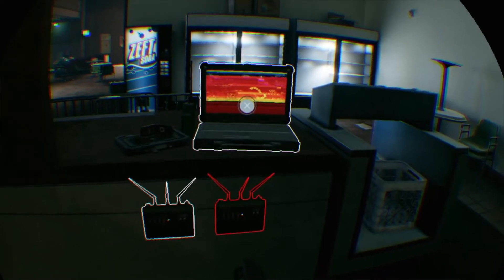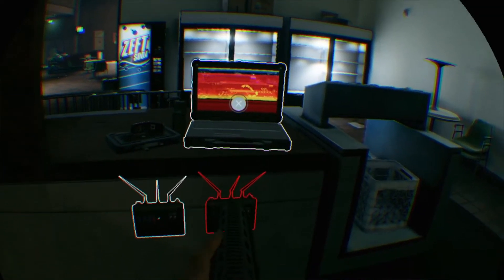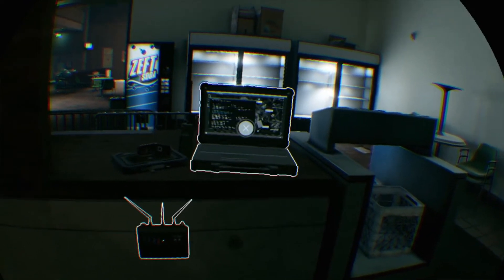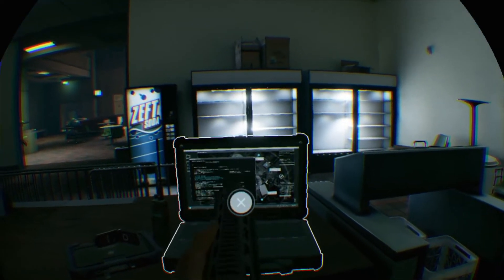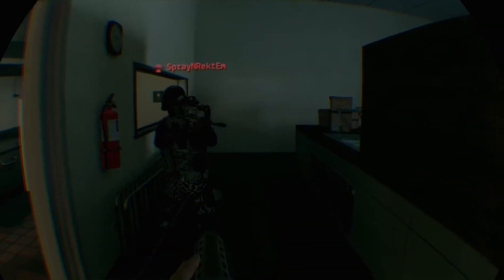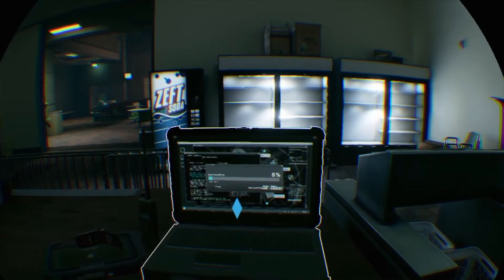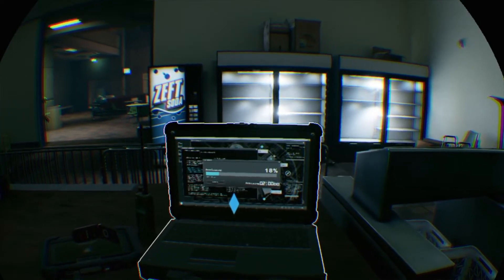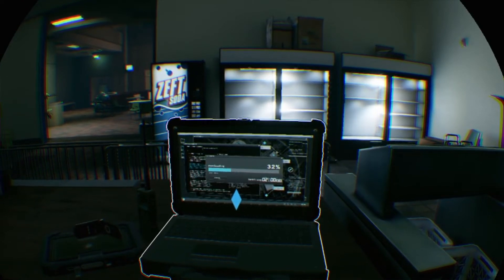Firewall Zero Hour Equipment Explained Non Lethal 1 (Signal Modifier)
Explaining the ins and outs of the signal modifier!

Join the Official Firewall Discord. All my content will be in the content creator channel of the Discord, link is